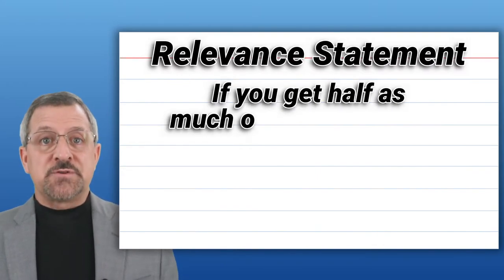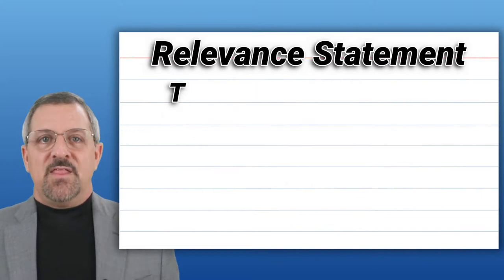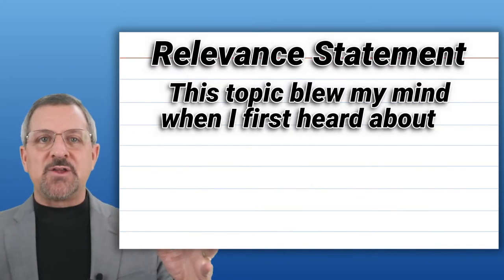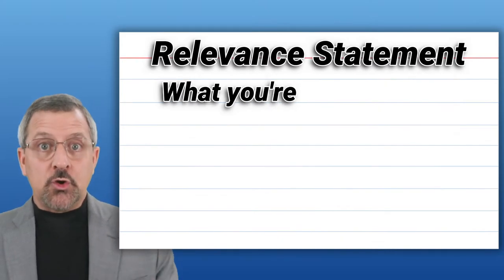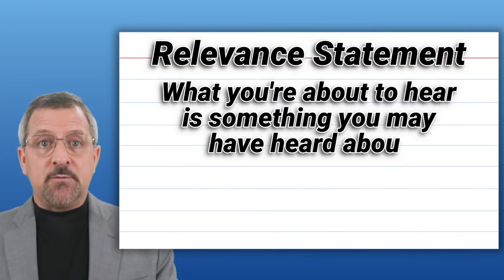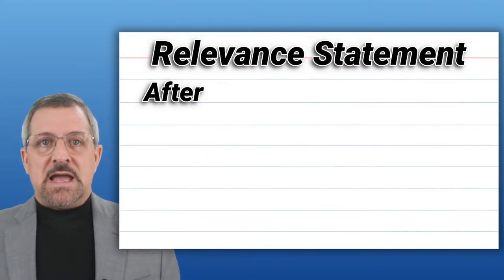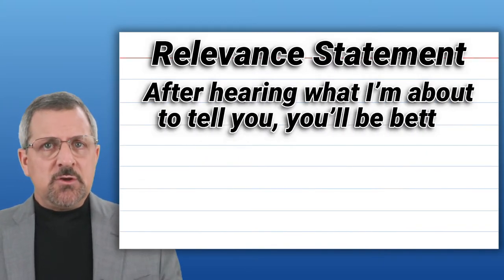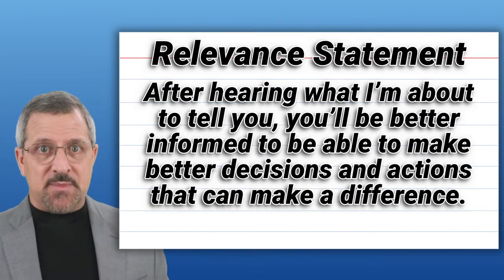Creating Desire: Mastering Speech Relevance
Creating desire is about mastering speech relevance to get your audience to listen to you is easier than you may realize.  To learn how to establish credibility in your speech, watch

The purpose of this video is to show you how to create and use a relevant statement in your introduction that adds to your attention-getter and is part of keeping your audience's attention long enough to give them a good reason why they should listen to you.
Knowing how to connect your presentation to your audience can make or break your work.
The main reason why you need to connect your topic to your audience is to further arouse their interest in what you’re saying and to show how the topic is something they want to hear, by relating its' importance, and or how it can or will affect them.

Chapters
00:00 How to Start a Presentation
00:35 How to Create Relevance
01:22 The Dos & Don’ts
02:52 The Relevance Statement
03:30 Example Relevance Statements
04:00 How and Why to Create the Best Statement
04:48 Key Takeaways

🎧 Try Audible Plus for Free
🎧 Try Audible Premium Plus FREE for 30 Days

💡 ScreenPal helps you to easily create, edit, and communicate with screen capture videos and images.